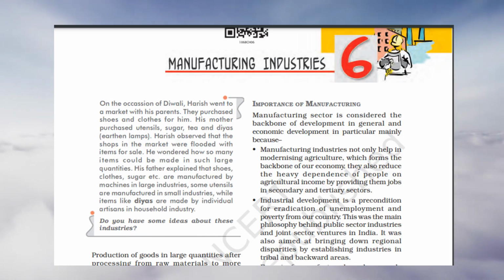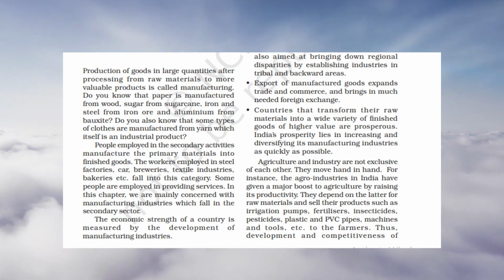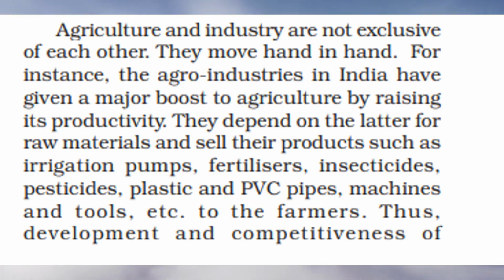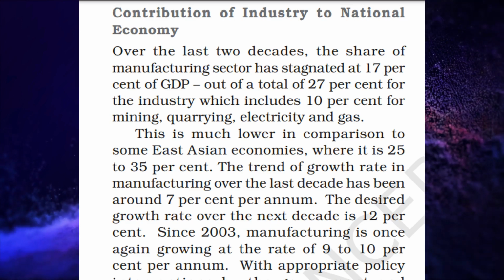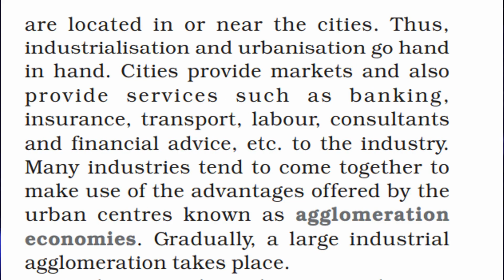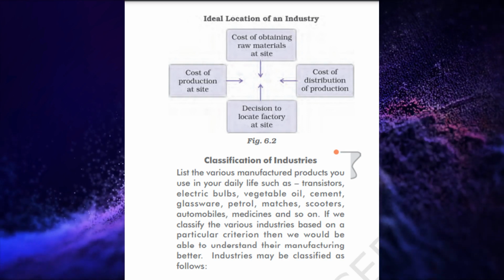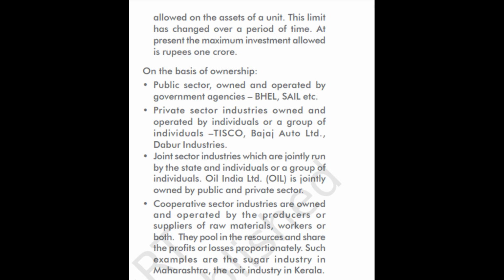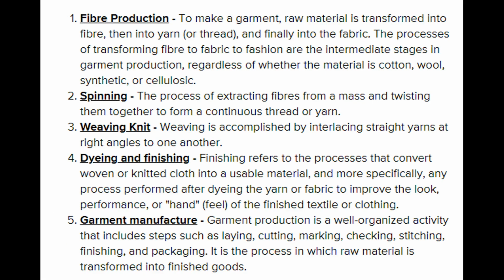Fundamental Builders by Mohana Murthy Class 10 Geography Manufacturing Industries Part 1